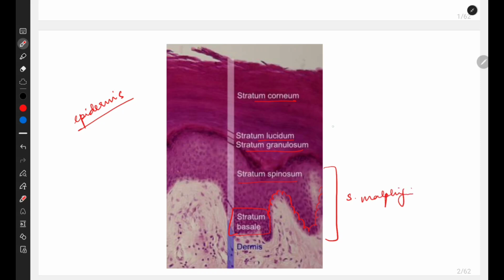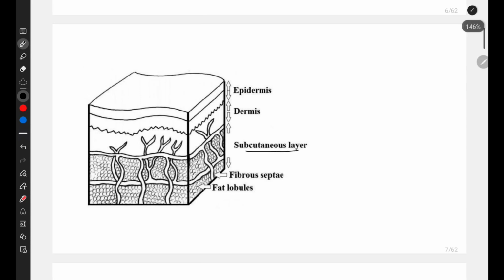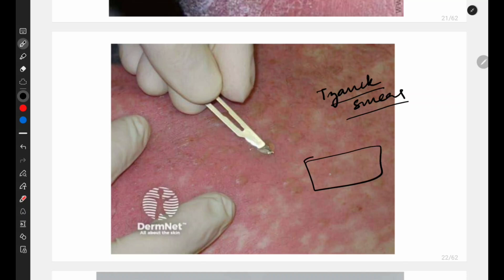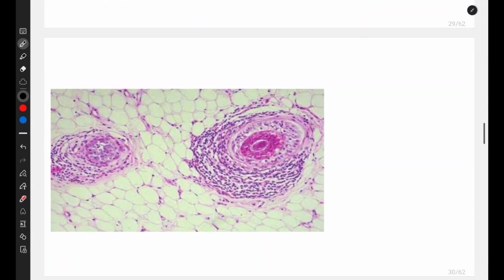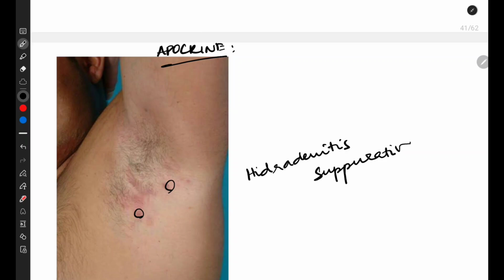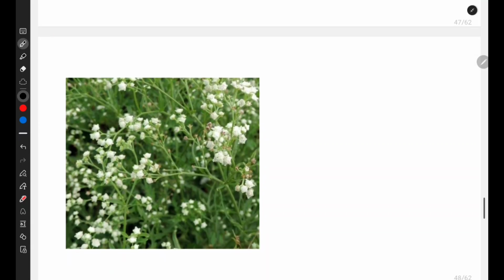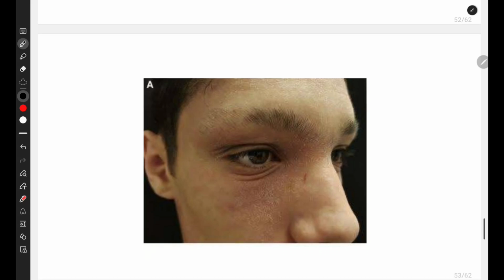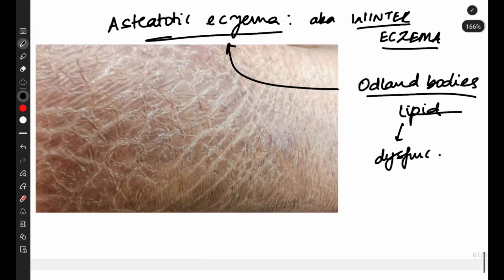Day 11/100 Target NEET PG 2026 | Medical marathon | Dr. Qwerty